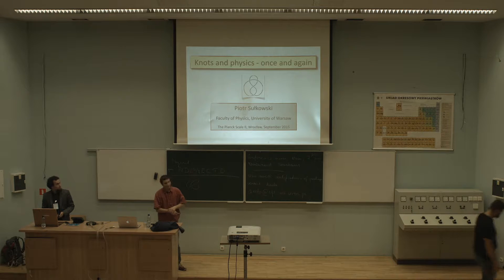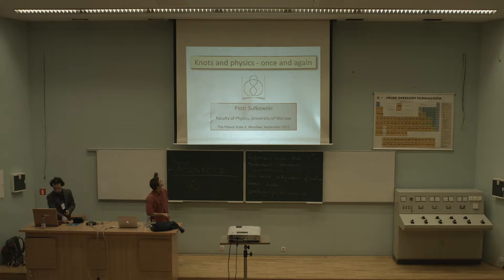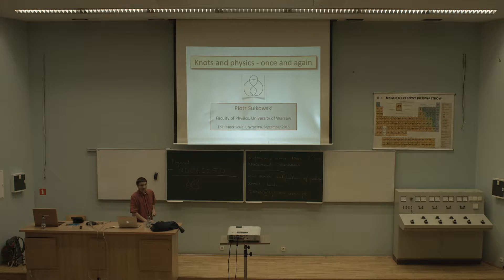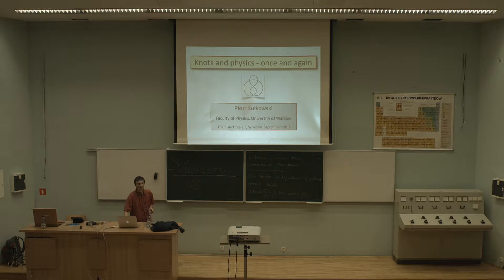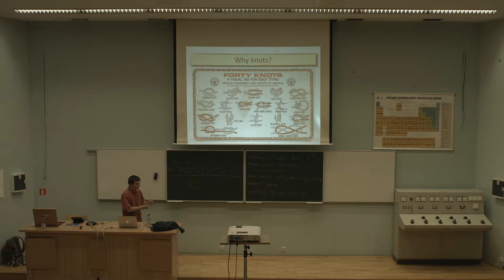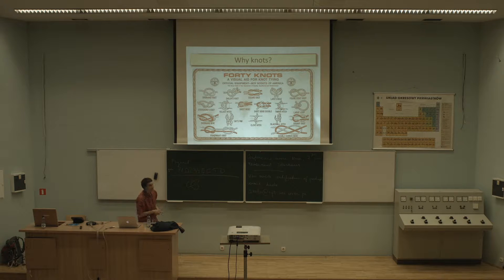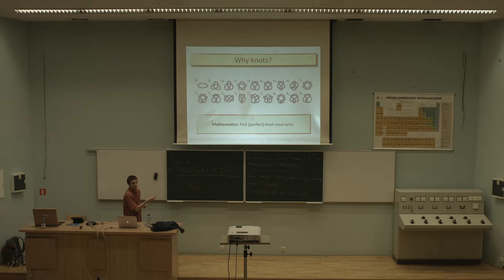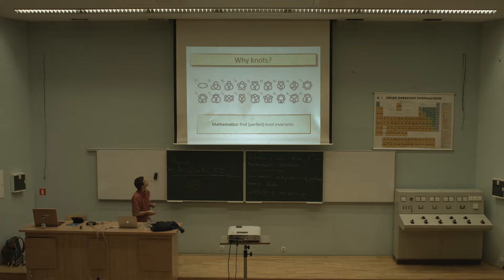The Planck Scale II: Piotr Sulkowski (Warsaw)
Piotr Sulkowski (Warsaw), "Knots and physics - once and again"
The Planck Scale II / XXXV Max Born Symposium
Wroclaw, Poland, 7-11 September 2015